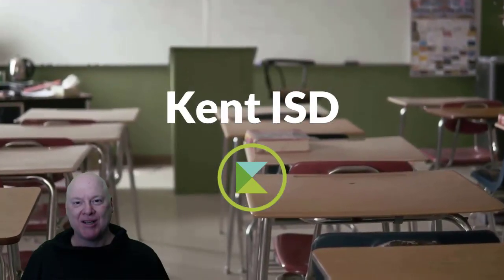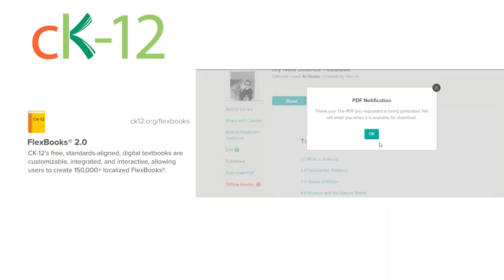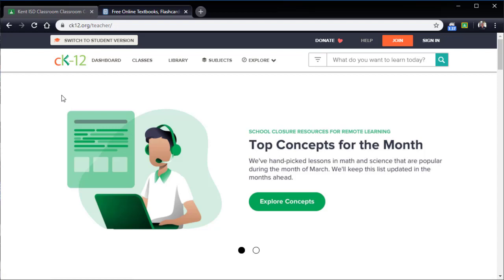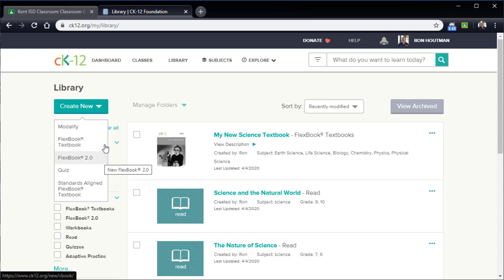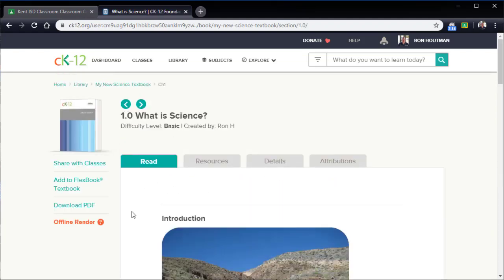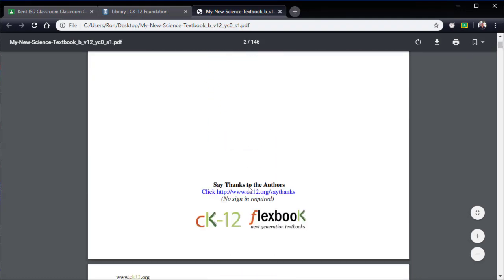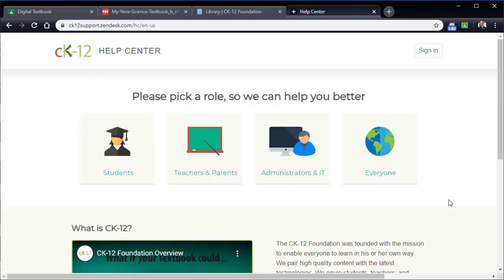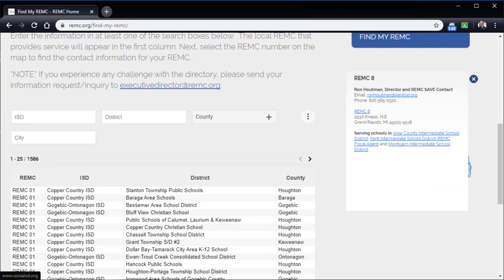Rapid Electronic Textbook Creation with CK12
Do you need to rapidly create electronic textbooks for your students? What about if they don't have internet access - now what? With this free online resource, you can create both digital and downloadable PDF versions of custom and ready to deploy standard aligned textbooks and other materials.